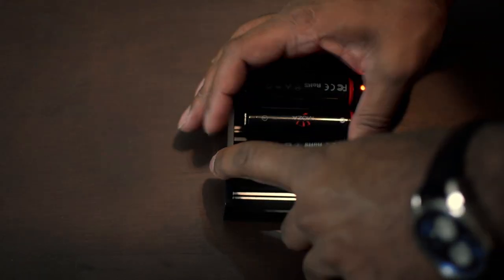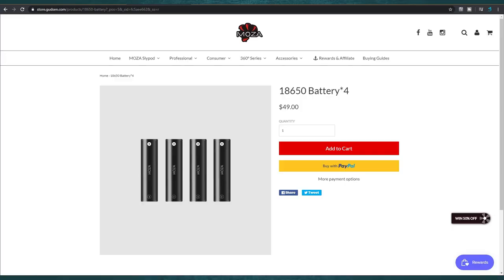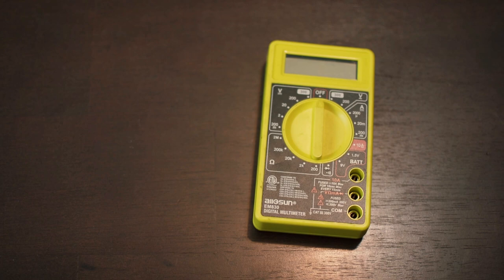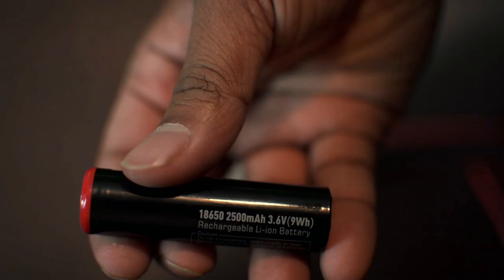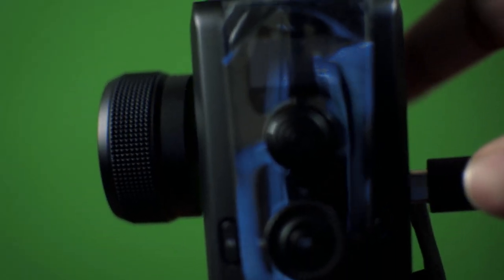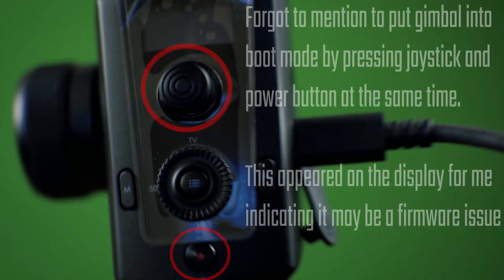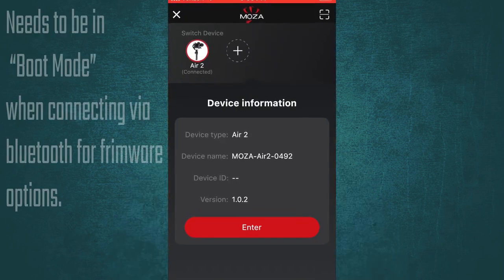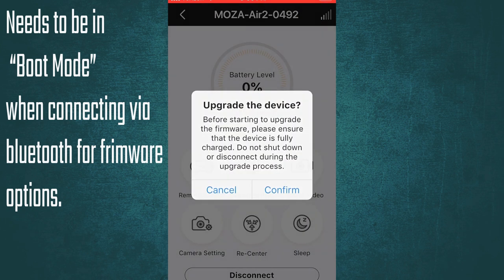Moza Air 2 Won't Turn On - FIX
Moza Air 2 Won't Turn On - FIX. Got a Moza Air 2, after assembly and charging/installing batteries, Moza would not turn on. My issue was a firmware one. I fixed it by reinstalling the firmware. However, I go through a troubleshooting process that may help others who are not sure what their specific issue is.

1.) Checked batteries with multimeter to see if they were holding a charge. (They were working so didn’t buy new ones. Link below for cheaper Gudsen battery alternatives)
2.) Checked the little red light on the gimbal to see if circuitry was receiving power when pressing the power button. (Made me think - hmm maybe the display is broken on the gimbal)
3.) Held down the power button and joystick at the same time to enable “Boot Mode”. This worked and the display turned on to show Boot Mode. (leaving me to think there was something wrong with the firmware) *side note* Didn’t realize this until after I got everything working but if your gimbal turns on you should see it move into its regular stabilized position. If it does this but your display doesn’t show anything then there's something wrong with your display.
4.) Plugged into the computer via usb while in boot mode, but the computer could not connect to the gimbal.
5.) Make sure gimbal drivers and moza computer programs are installed.
6.) Use Moza computer program to reinstall firmware.
7.) If the computer connection does not work like mine how mine didn’t, check bluetooth connection with gimbal using moza phone app. (must have moza master app first in order to connect via bluetooth to Moza Air 2)
8.) Reinstall gimbal firmware from phone app.
9.) Turn on Gimbal.

Gimbal now works for me as intended and I am very happy with this purchase.

Gear we used for this video: (updated links 12/29/21)

MOZA AIR 2 GIMBAL

18650 LI-ION BATTERIES

NIKON D5200 DSLR

NIKON 35MM PRIME LENS

TASCAM FIELD RECORDER

MOVO LAVALIER MICROPHONE

GREEN SCREEN

SOFTBOX LIGHTING

MULTIMETER (Not the exact one I used, but a good cheap one I found)